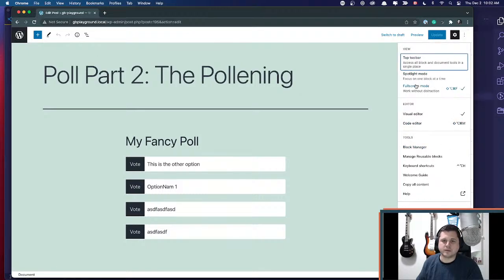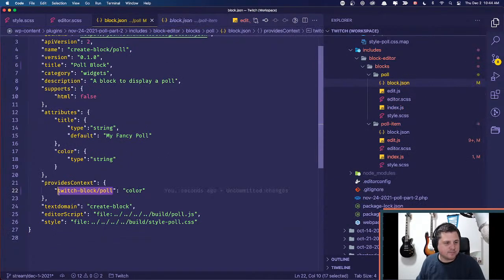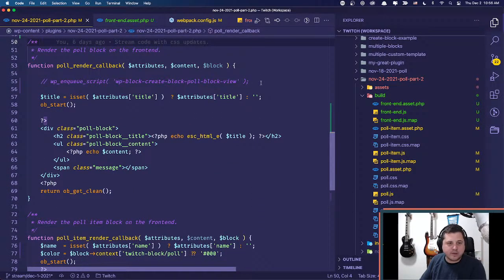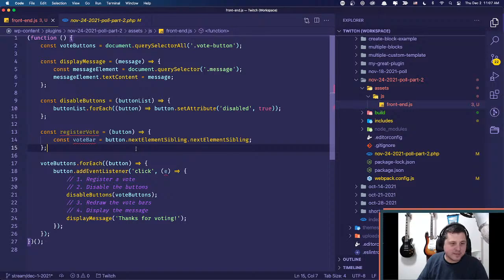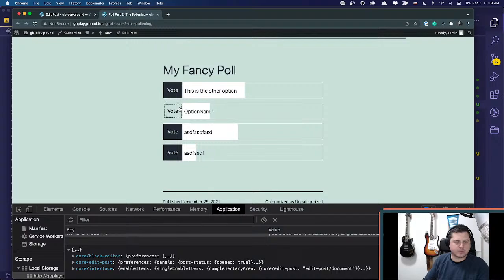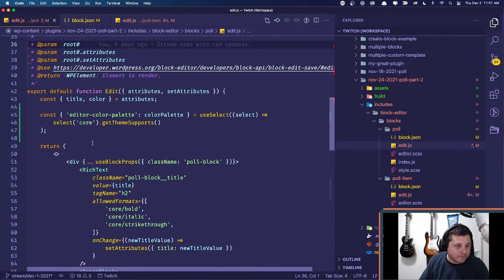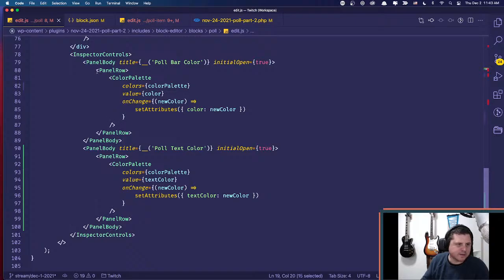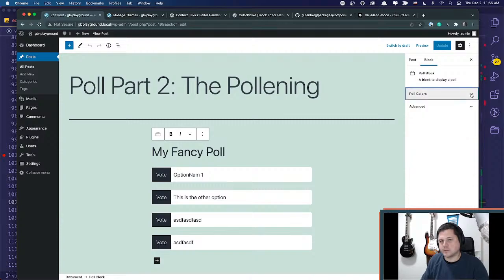Creating a Poll block for Gutenberg Part 3: The Final Chapter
This is the final chapter for this block. Will we tie up all the loose ends? Tune in to find out.